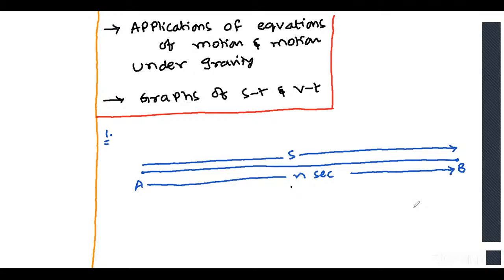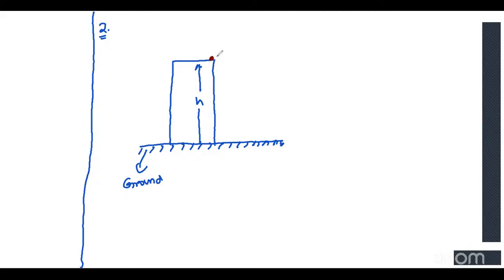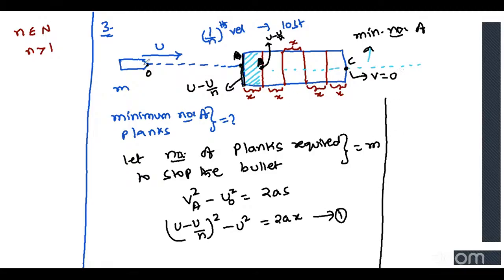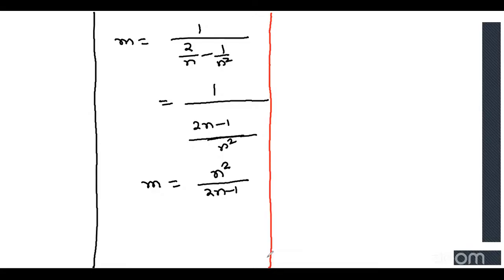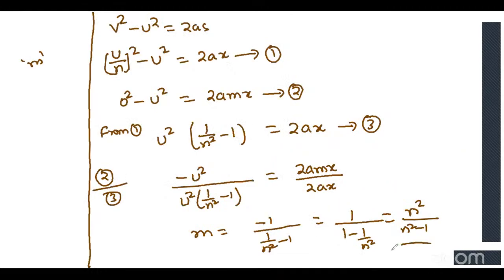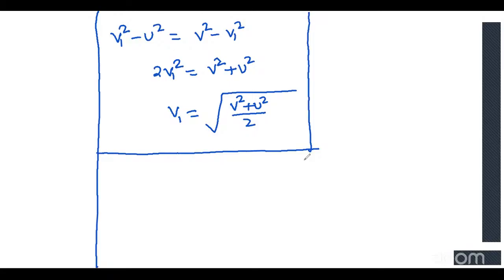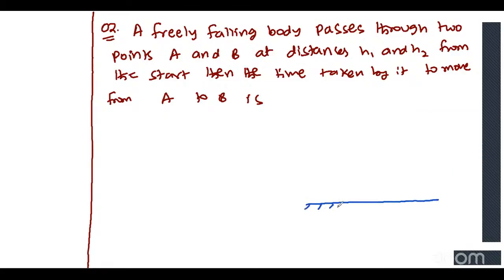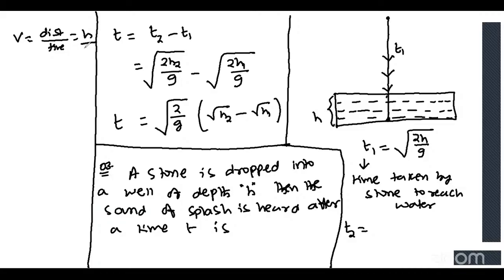APPLICATIONS OF EQUATIONS OF MOTION & MOTION UNDER GRAVITY-1